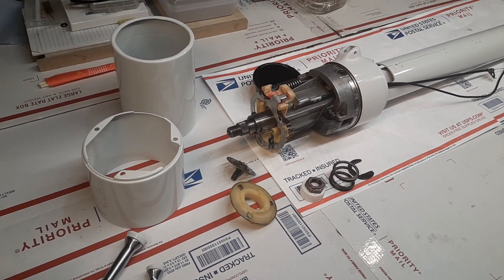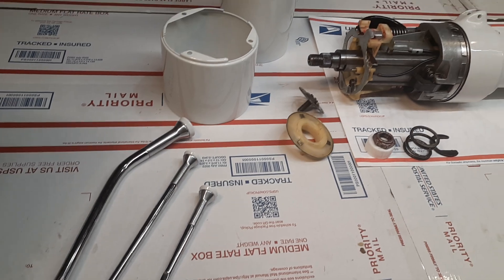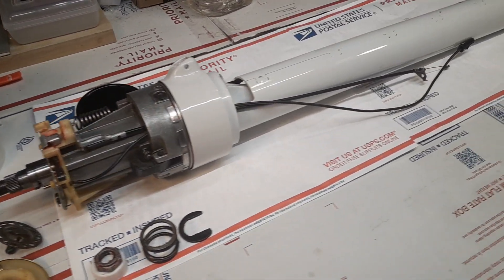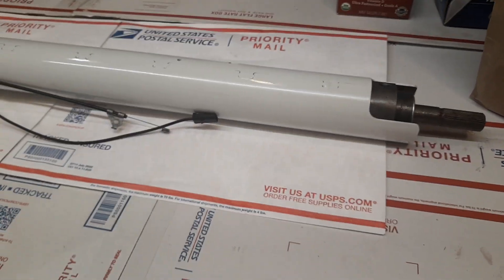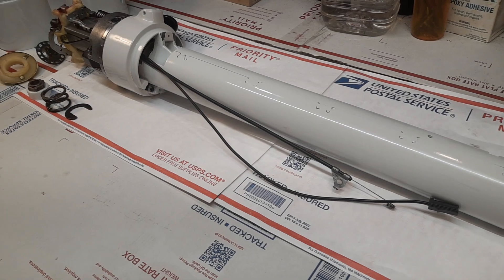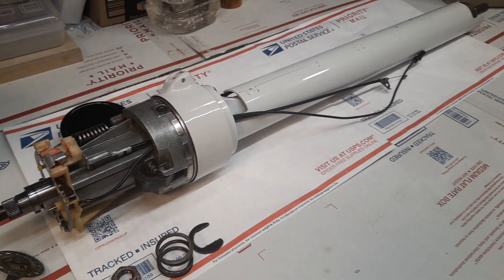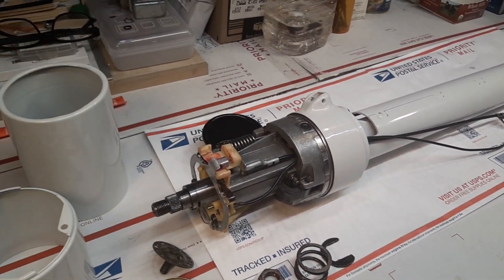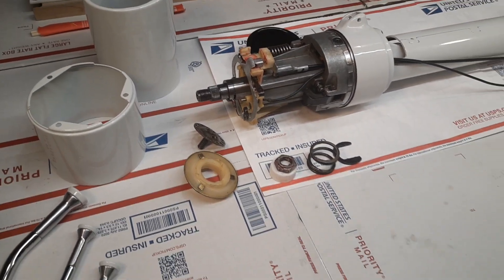1966 CADILLAC ELDORADO TILT & TELESCOPIC STEERING COLUMN RESTORATION